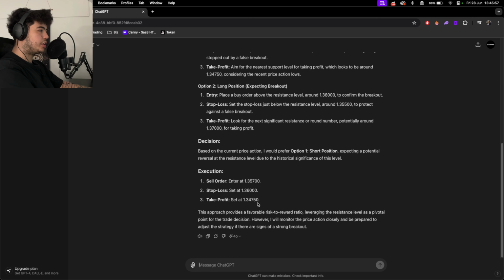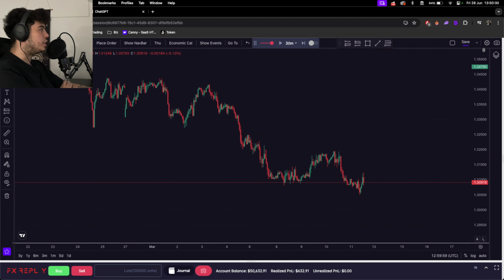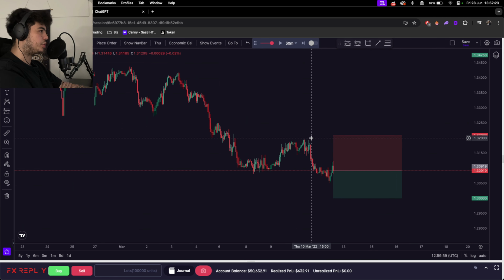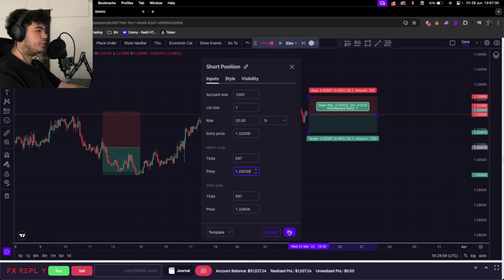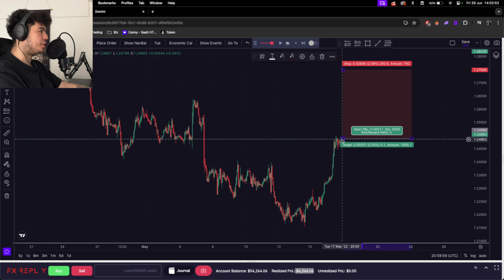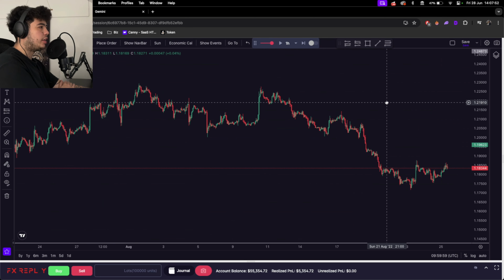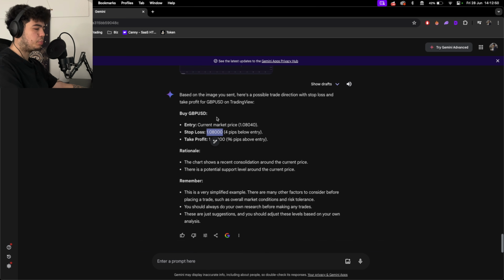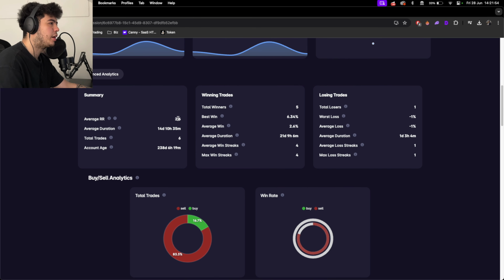I Gave ChatGPT $50,000 to Trade With! PT.1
👇 FREE 6 Figure Strategy Video